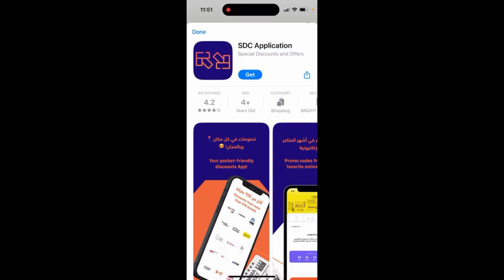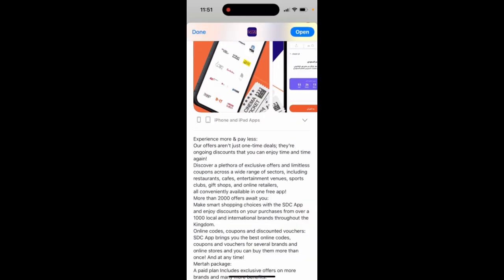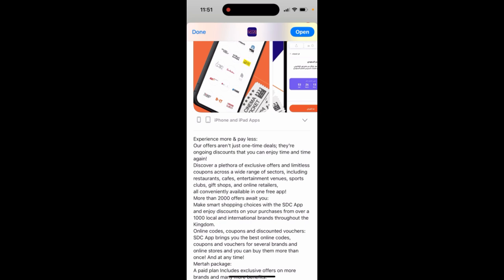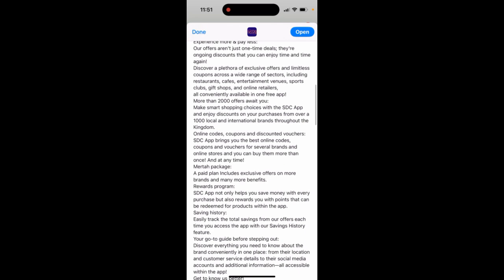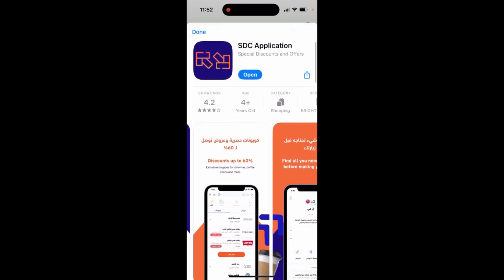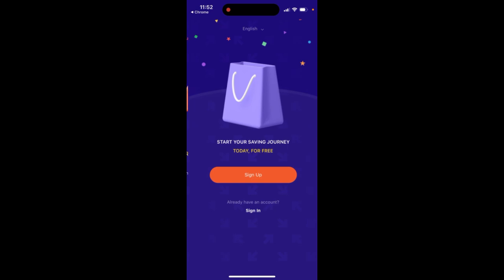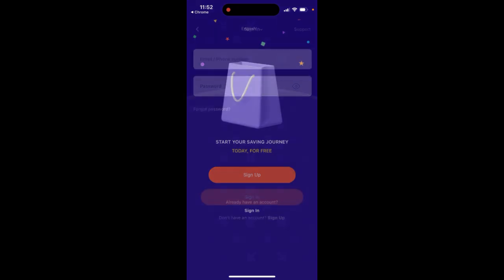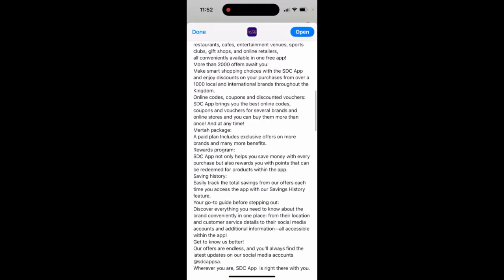SDC app - how to use